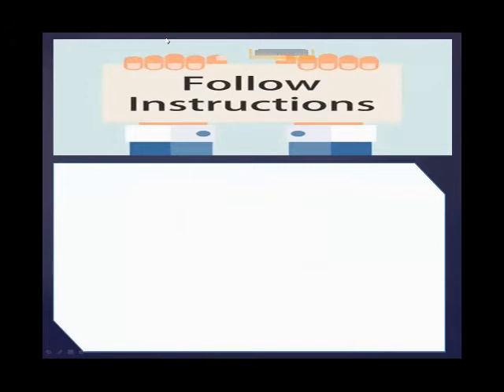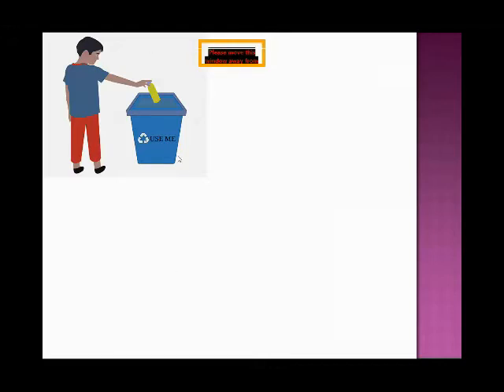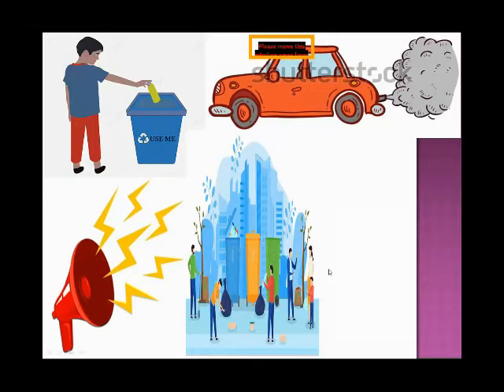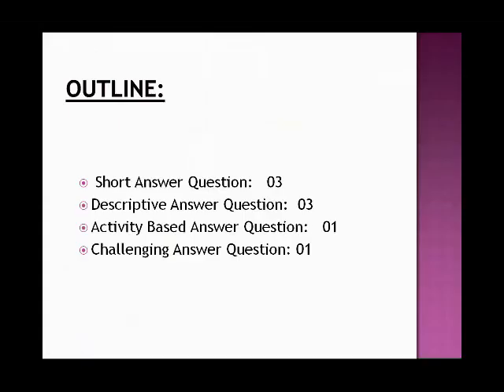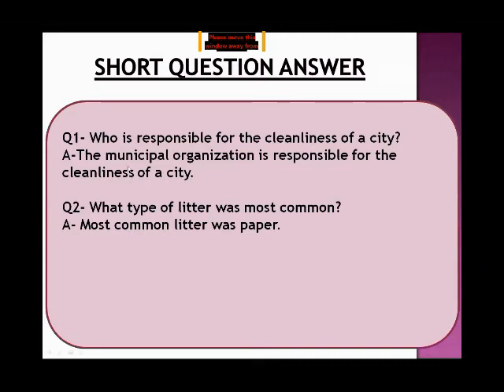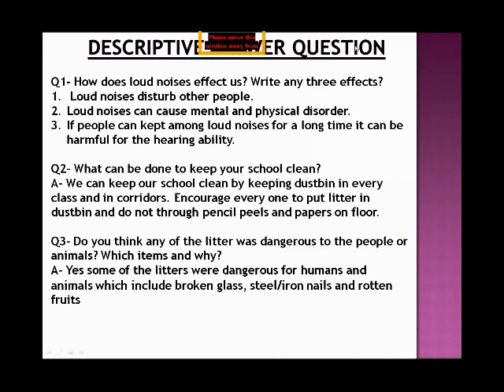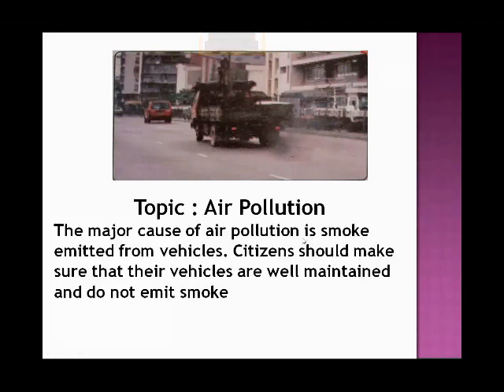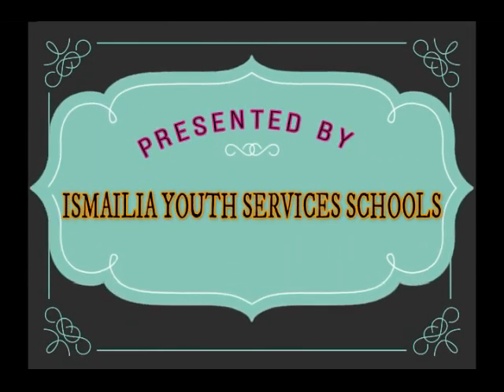Social Studies Class IV ( Day 01/ Week 02/ Phase III )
Prince Aly Boys School